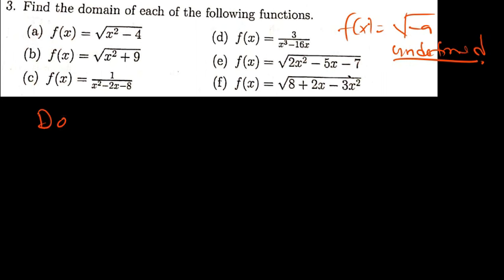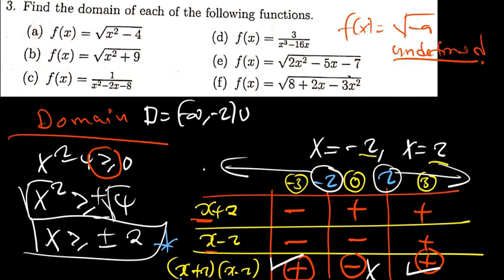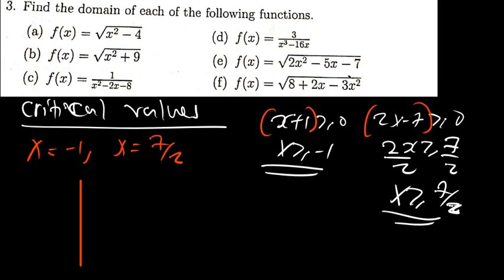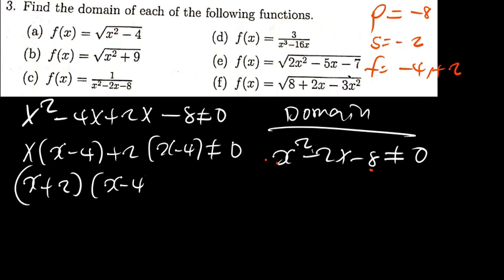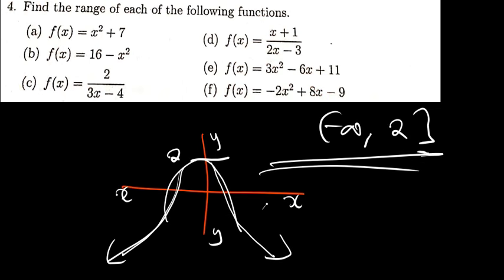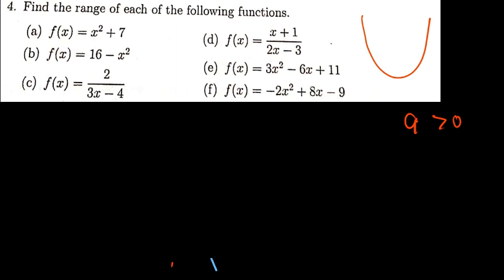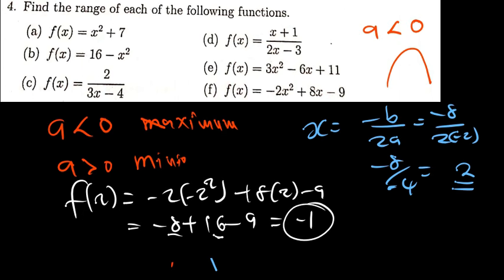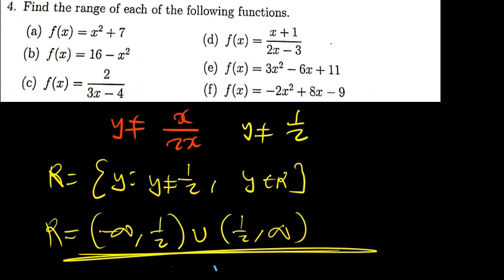How to find the domain and range the function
How to Find the Domain and Range of a Function | Math Tutorial

In this video, we’ll break down the steps to find the domain and range of a function! Understanding these two key concepts is essential for mastering algebra and calculus. Whether you’re a beginner or just need a refresher, we’ll walk you through:

What is the Domain?

Learn how to identify the set of all possible input values (x-values) for a function.

We’ll cover key tips for finding the domain, such as checking for division by zero, square roots, and logarithmic functions.

What is the Range?

Discover how to determine the set of all possible output values (y-values) for a function.

We’ll show you how to analyze the behavior of the function and find any constraints on the range.

Step-by-Step Examples:

Watch as we go through real examples of different types of functions, including rational, square root, and logarithmic functions, to find their domains and ranges.